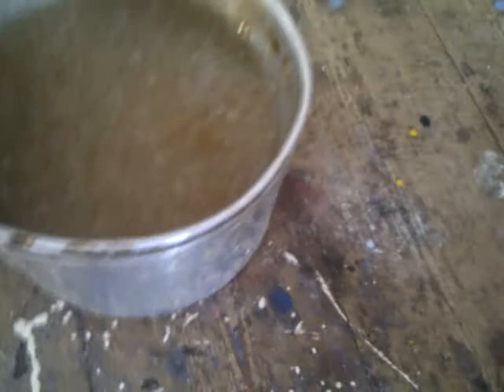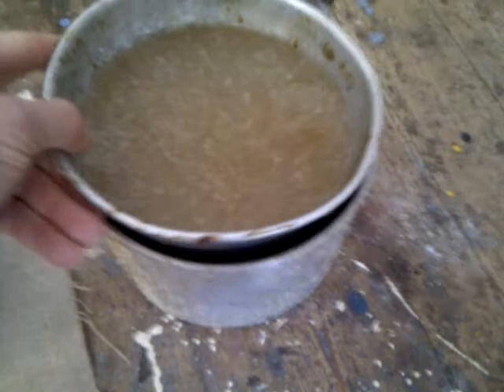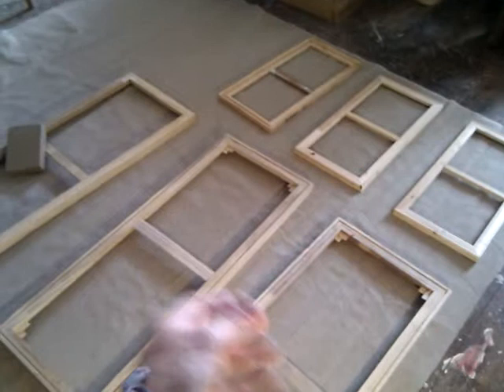Artist Kit Glaiyser Video blog 10-8-11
2nd in my new series of daily video blogs, showing the process of making stretchers, then preparing, stretching and sizing the canvas/linen.